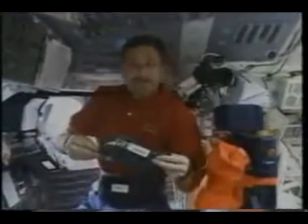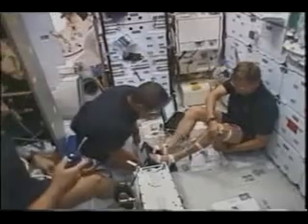2001: Space Shuttle Flight 106 (STS-105) Discovery (NASA)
Space Shuttle flight 106 (STS-105), narrated by the astronauts.

Launch: August 10, 2001.

Crew: Scott J. Horowitz, Frederick W. Sturckow, Daniel T. Barry, Patrick G. Forrester.

Launched ISS Expedition 3 Crew: Frank L. Culbertson, Jr., Mikhail Turin, Vladimir N. Dezhurov.

Landed ISS Expedition 2 Crew: Yury V. Usachev, James S. Voss, Susan J. Helms.

Mission: ISS supply; 2 EVAs